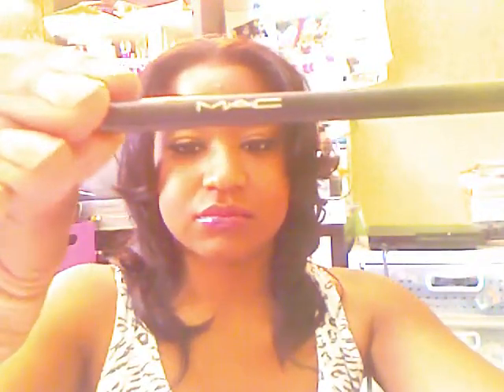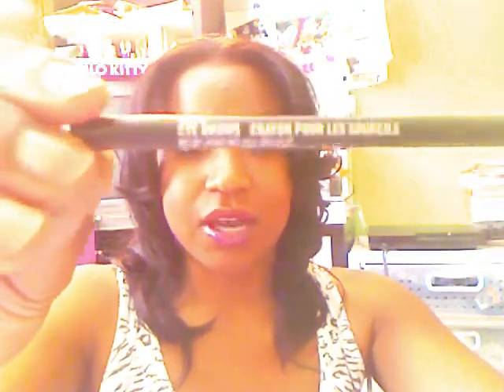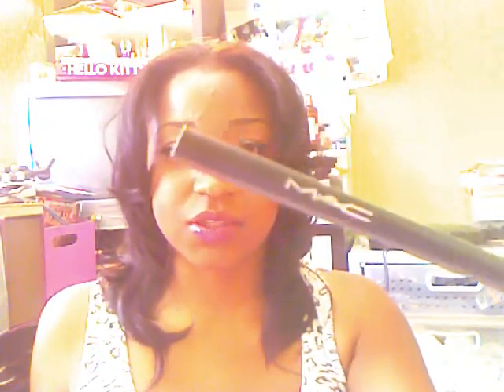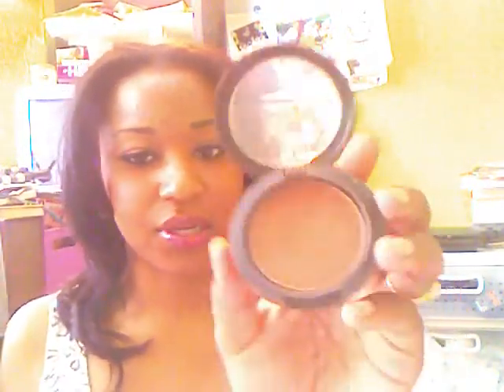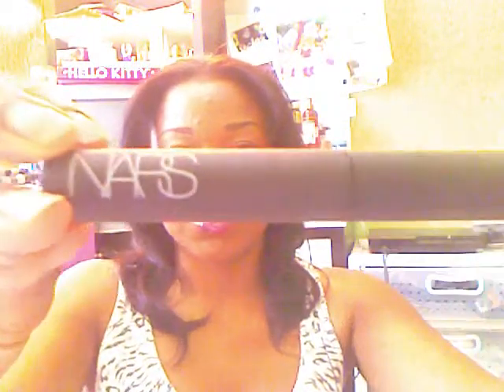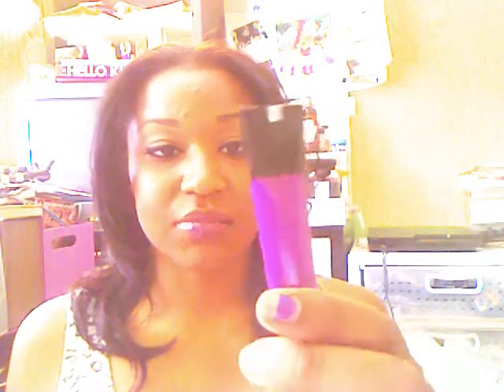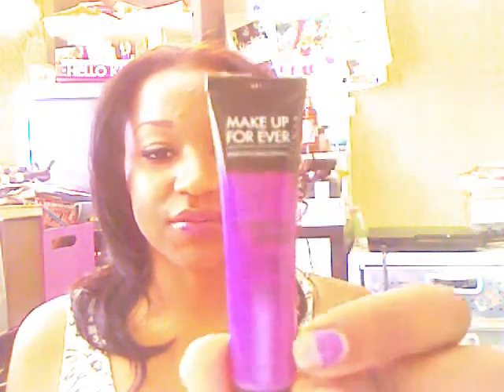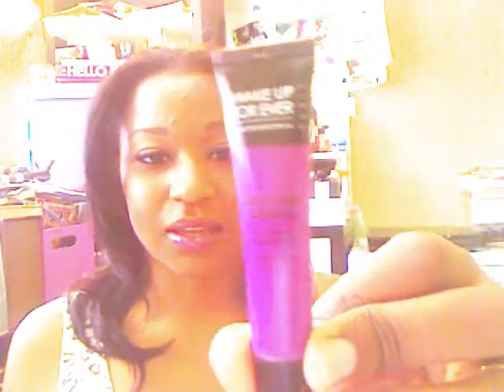LOOK OF THE DAY 05.24.10